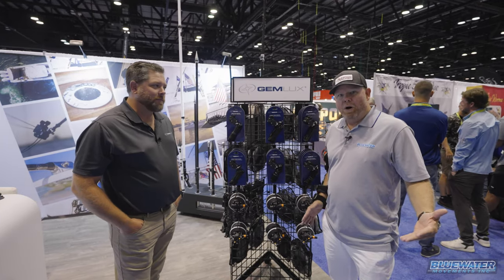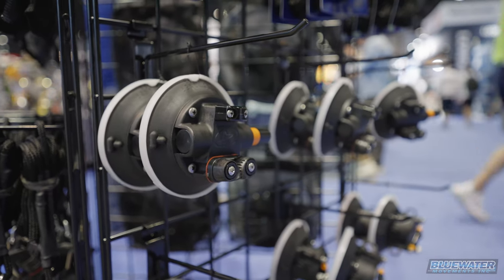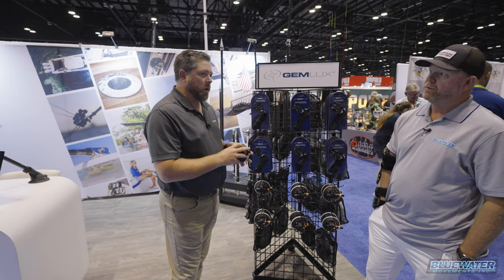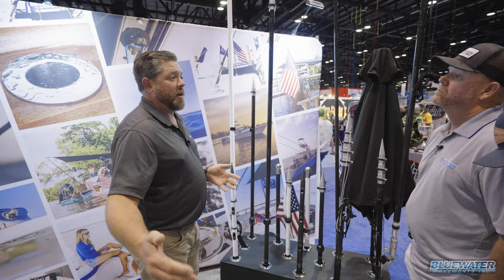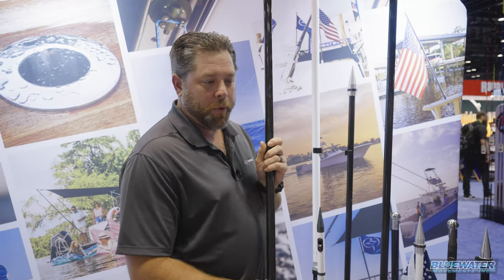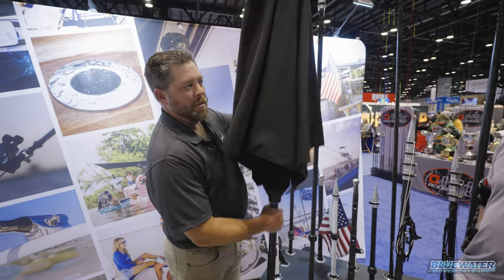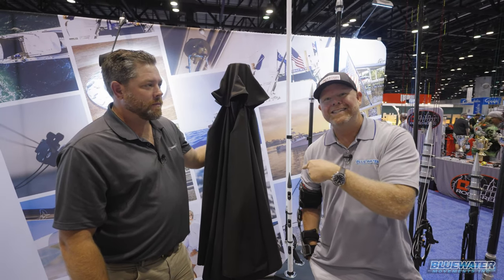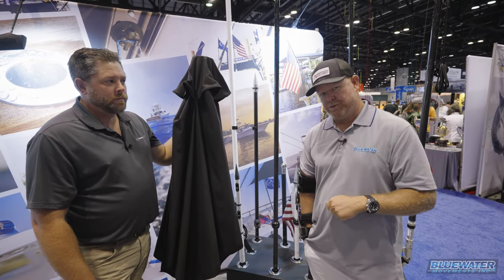GEMLUX Reveal at ICAST 2023. 60 MPH Umbrellas, Flat Line Clips, 11 Foot Dredge Booms and More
It’s ICAST 2023 and we hooked up with GEMLUX, the leading manufacturer of marine hardware to check out some of the epic new products they have in the line up.